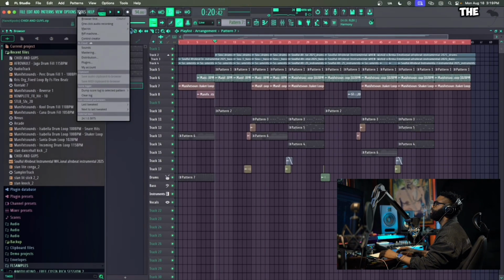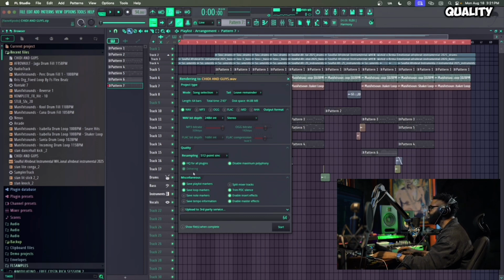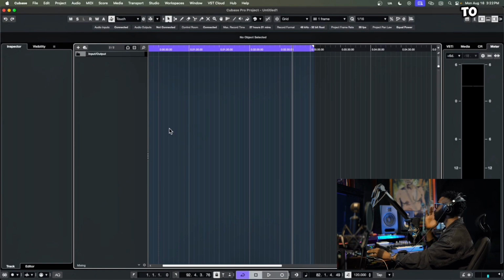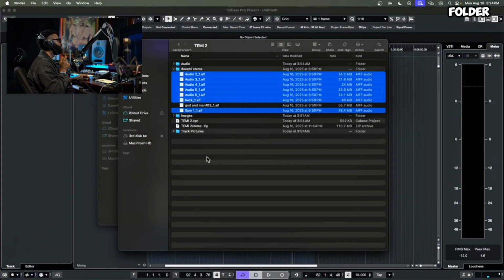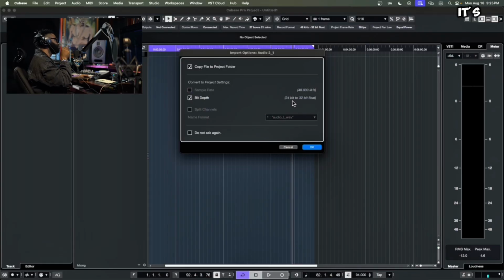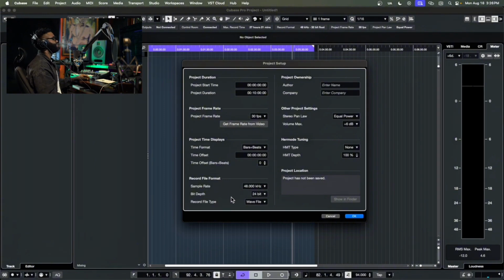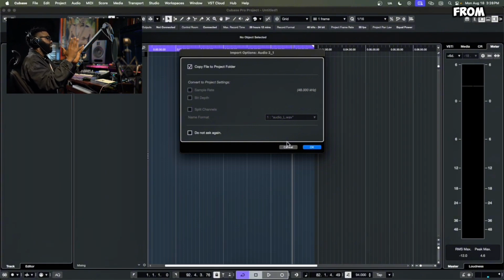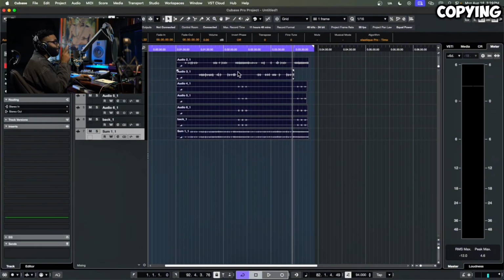3 MISTAKES YOU MIGHT BE MAKING ON FLSTUDIO AND CUBASE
3 MISTAKES YOU MIGHT BE MAKING ON FLSTUDIO AND CUBASE
fl studio mistakes
cubase mistakes
common fl studio mistakes
common cubase mistakes
fl studio beginner mistakes
cubase beginner mistakes
fl studio mixing mistakes
cubase mixing mistakes
fl studio workflow problems
cubase workflow problems
fl studio bad habits
cubase bad habits
fl studio automation mistakes
cubase automation issues
fl studio plugin issues
cubase plugin problems
fl studio recording mistakes
cubase recording issues
fl studio setup problems
cubase setup problems
fl studio mastering mistakes
cubase mastering problems
fl studio arrangement issues
cubase arrangement mistakes
fl studio editing mistakes
cubase editing problems
fl studio export settings wrong
cubase export settings wrong
fl studio latency issues
cubase latency problems
fl studio routing mistakes
cubase routing problems
fl studio levels are off
cubase levels are off
fl studio clipping problems
cubase distortion issues
fl studio wrong gain staging
cubase gain staging problems
fl studio audio not clean
cubase muddy mix
fl studio poor mix balance
cubase poor mix balance
fl studio phase issues
cubase phase issues
fl studio sound design errors
cubase sound design errors
fl studio not using eq right
cubase eq mistakes
fl studio compression mistakes
cubase compression problems
fl studio effects chain wrong
cubase effects chain wrong
fl studio cpu overload
cubase cpu usage problems
fl studio crashing
cubase crashing
fl studio automation not smooth
cubase automation not smooth
fl studio midi not working right
cubase midi problems
fl studio levels too hot
cubase levels too hot
fl studio mix sounds flat
cubase mix sounds flat
fl studio vocals not clear
cubase vocals not clear
fl studio not using reference tracks
cubase no reference mix
fl studio problems with gain
cubase gain issues
fl studio frequency clashing
cubase frequency issues
fl studio muddy low end
cubase muddy low end
fl studio stereo image problems
cubase stereo image issues
fl studio workflow not efficient
cubase workflow not efficient
fl studio mix lacks depth
cubase mix lacks depth
fl studio wrong sample rate
cubase wrong sample rate
fl studio wrong buffer size
cubase buffer size issues
fl studio not using templates
cubase missing templates
fl studio disorganized session
cubase disorganized session
fl studio mix too loud
cubase mix too loud
fl studio mix too quiet
cubase mix too quiet
fl studio mix lacks punch
cubase mix lacks punch
fl studio clashing instruments
cubase clashing tracks
fl studio fx overused
cubase fx overused
fl studio not enough automation
cubase not enough automation
fl studio using stock sounds
cubase using stock sounds
fl studio not labeling tracks
cubase not labeling tracks
fl studio routing confusion
cubase routing confusion
fl studio no headroom
cubase no headroom
fl studio not monitoring levels
cubase not monitoring levels

CHAPTERS
INTRO 00:00
FL 00:17
CUBASE 05:15